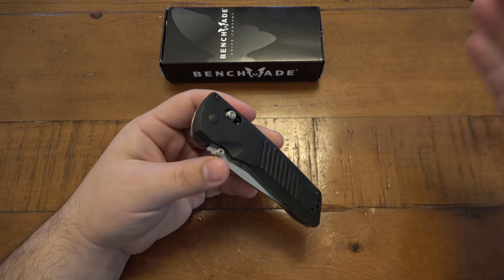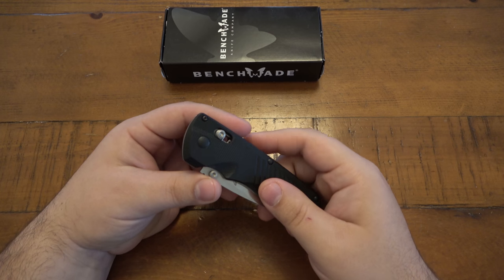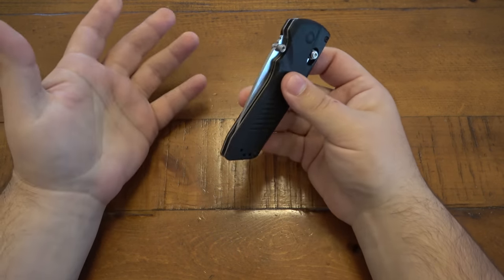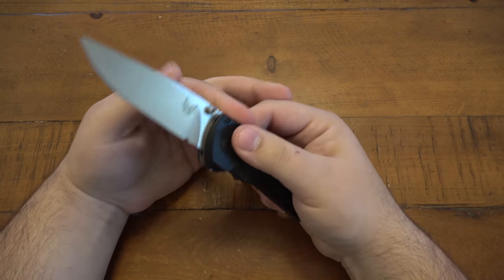Benchmade 5400 "Serum" (Axis Lock Knife With HIDDEN Automatic Opening Function)